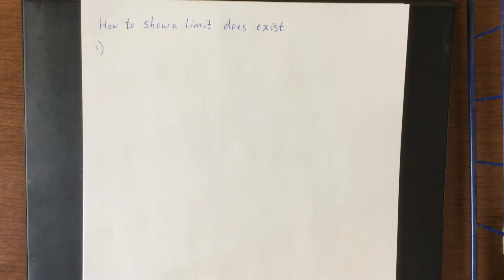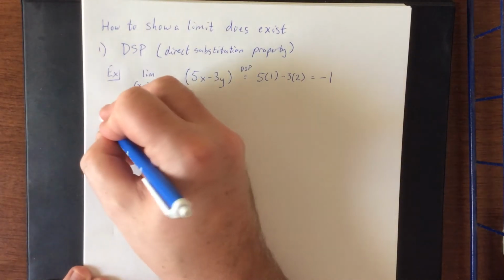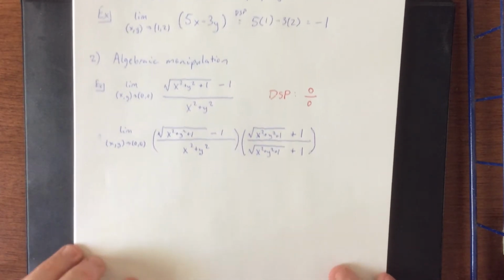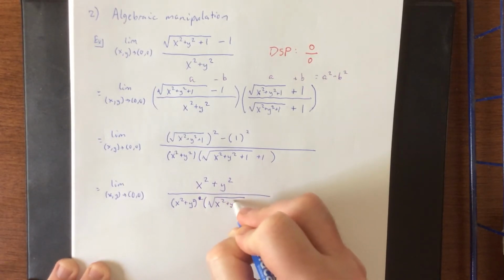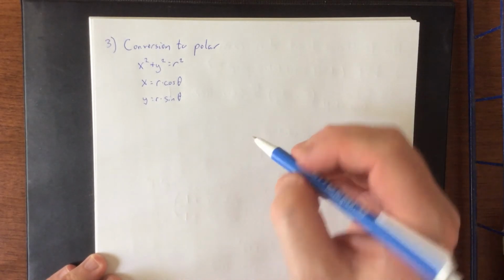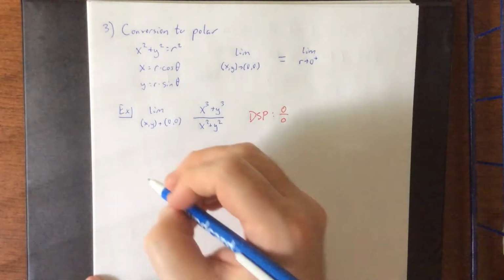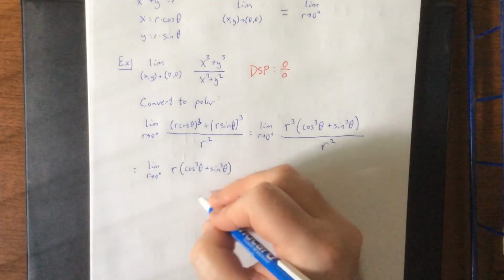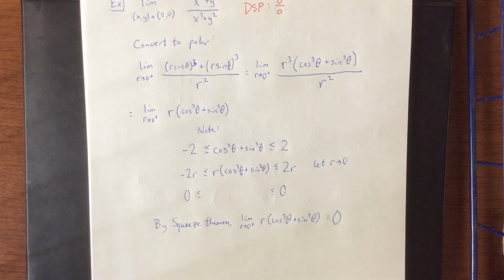Evaluating limits for functions of two variables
Once you prove how a limit doesn’t exist, the next logical step is to show how it does exist